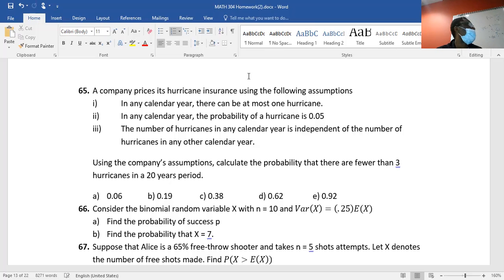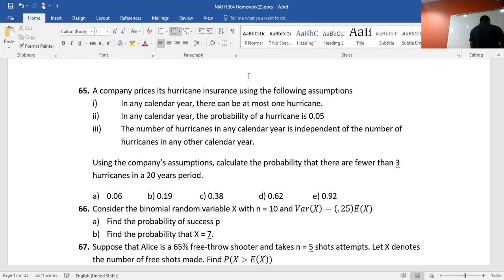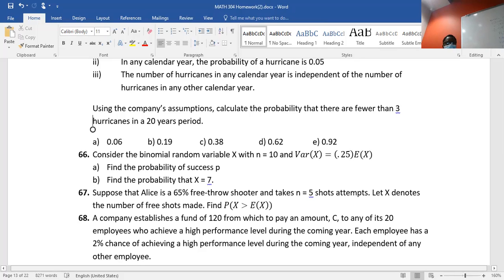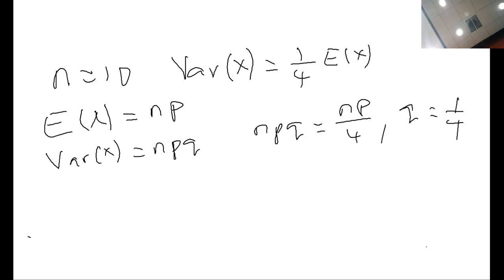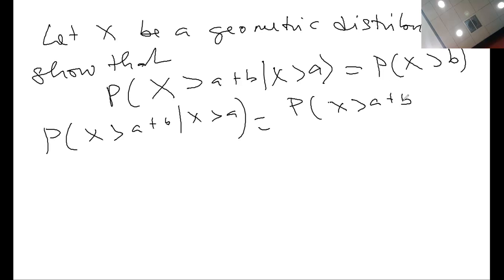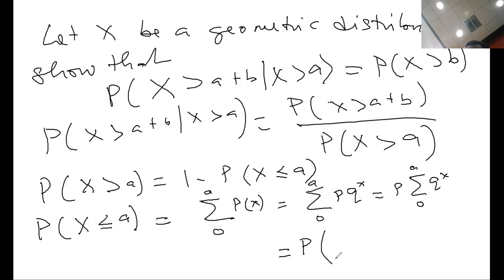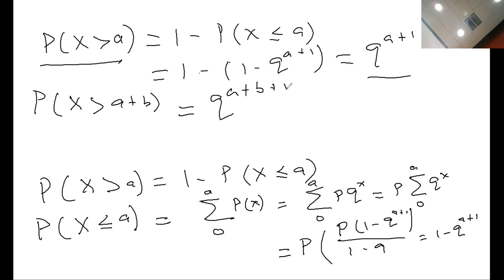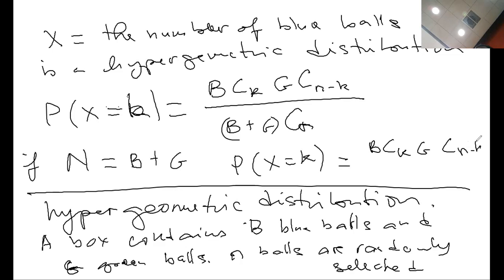Lecture 10 19